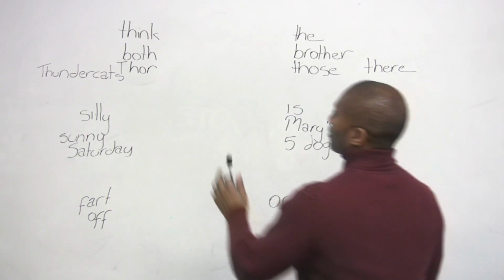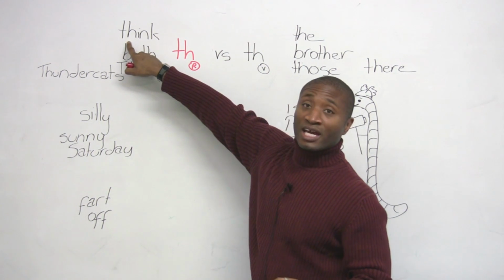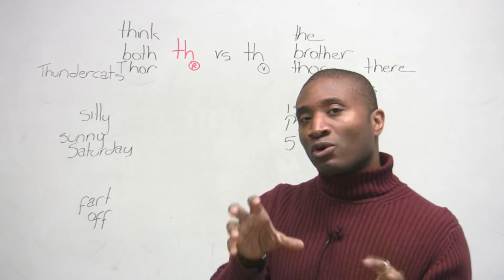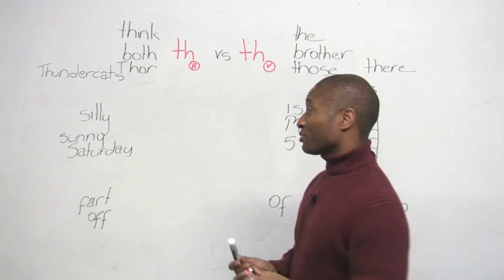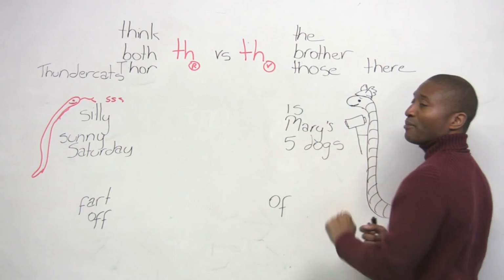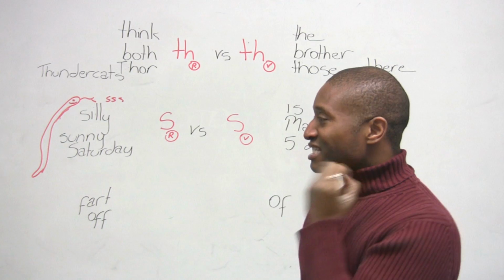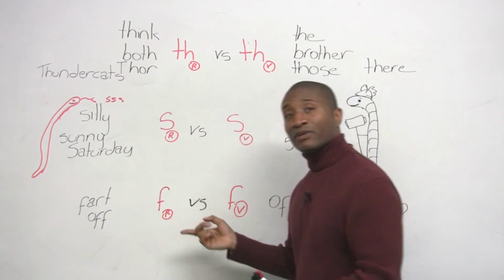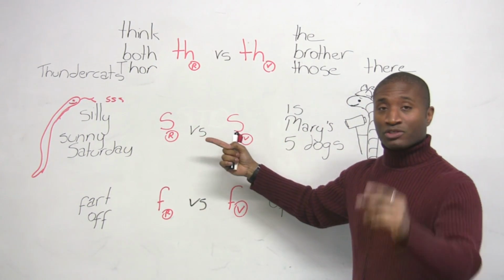How to pronounce TH, S, F sounds in English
English is confusing! So many letters can be pronounced in different ways! In this free English pronunciation lesson, I teach you how to pronounce different versions of TH, S, and F. All three of these can actually be pronounced differently! Watch this lesson to immediately improve your English speaking. Then test your understanding with the quiz